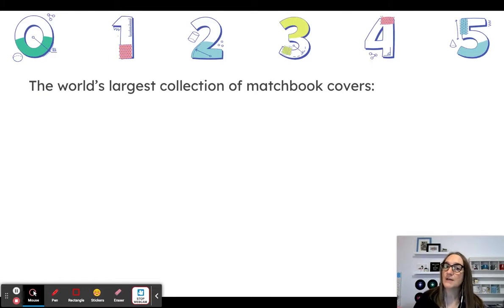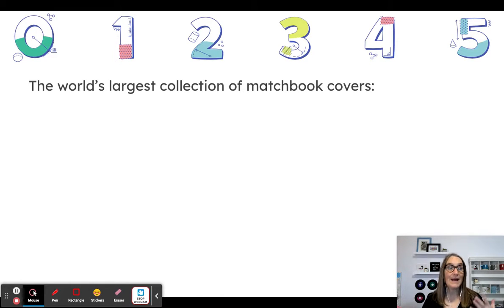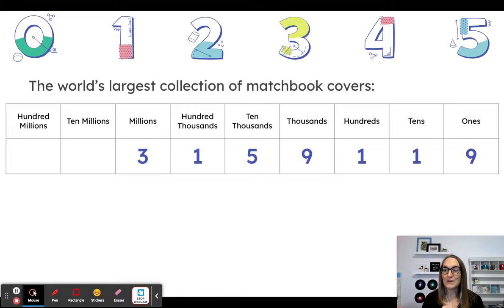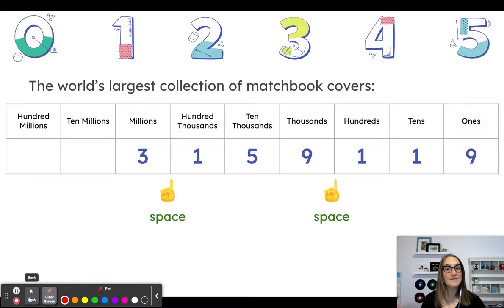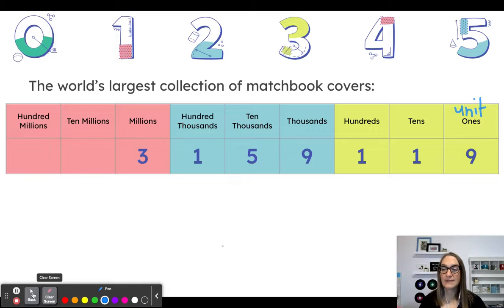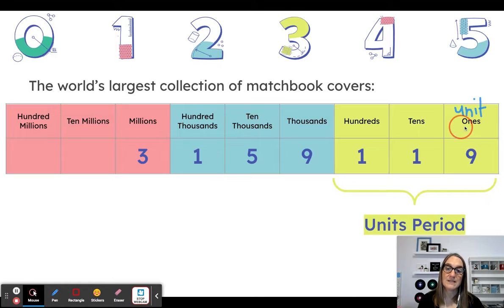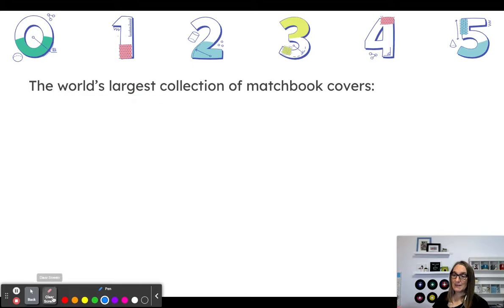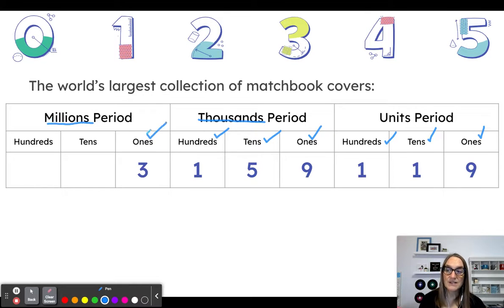Exploring Large Numbers Lesson 2